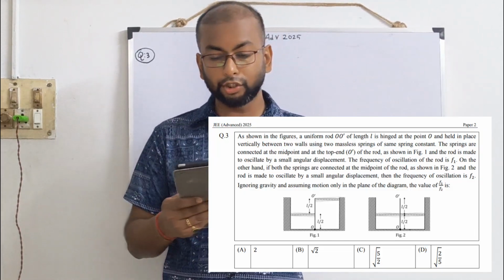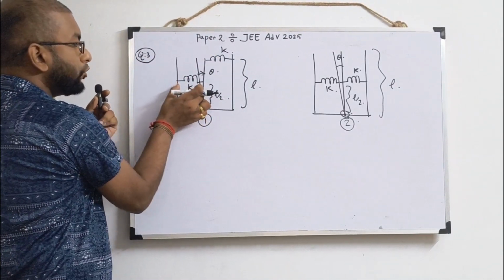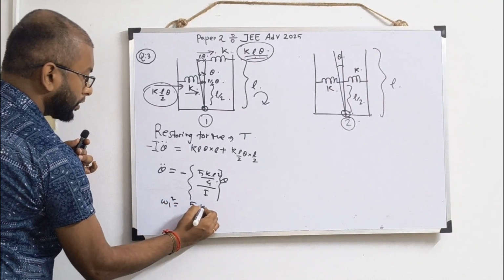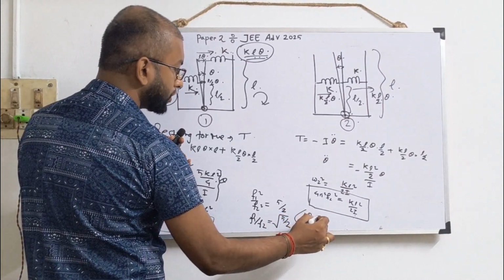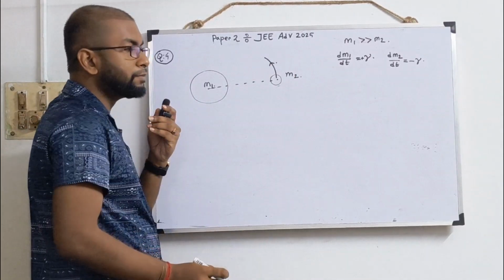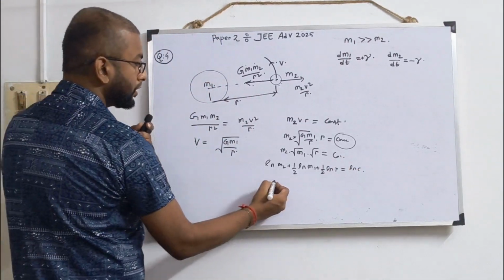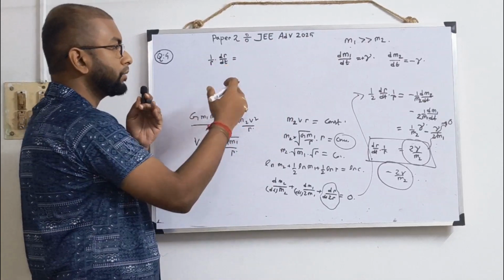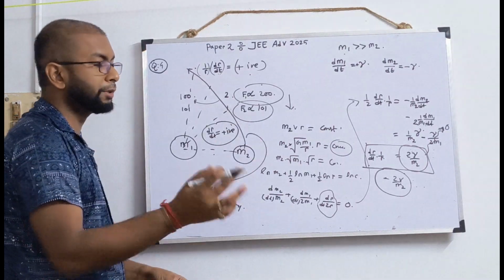JEE Advanced 2025 P2 Solution Section 1 Q3 Q4 Physics || @kundujeephysics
🔔 Navigate to Questions :
00:00 Q3 Paper 2
08:04 Q4 Paper 2

JEE Advanced 2025 P2 Solution Section1 Q3 and Q4 Physics || @kundujeephysics

🔔 Welcome to our exclusive breakdown of the JEE Advanced 2025 Paper 2, where we dive deep into Questions 3 and 4 with **@KunduJEEPhysics**! 🌟 In this comprehensive video, we’ll provide a clear, step-by-step solution to these challenging problems, equipping you with effective strategies to tackle similar questions in the future. Whether you’re preparing for the JEE Advanced exams or just curious about competitive exam strategies, this video is your ultimate guide! 🚀✨